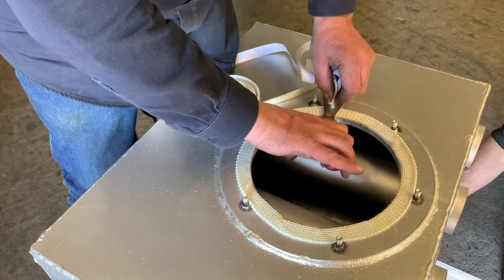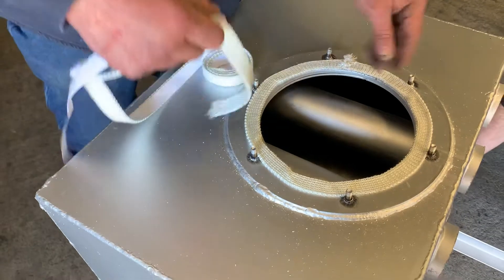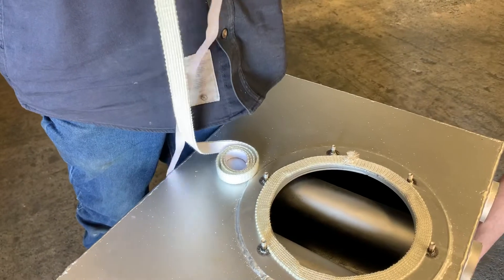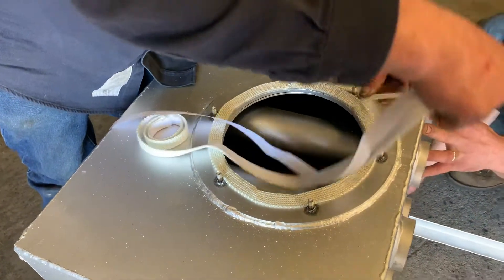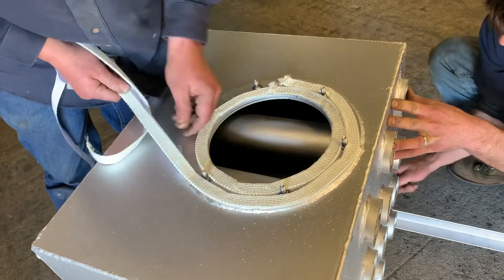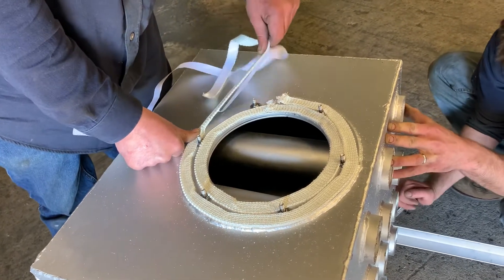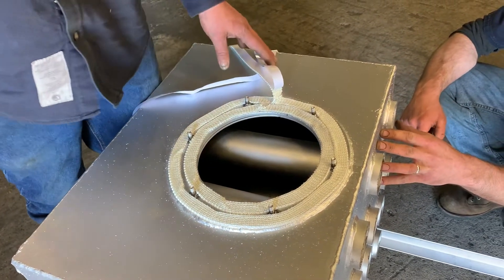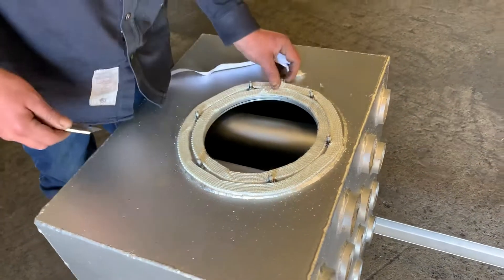3 Gasket on Heat Exchanger